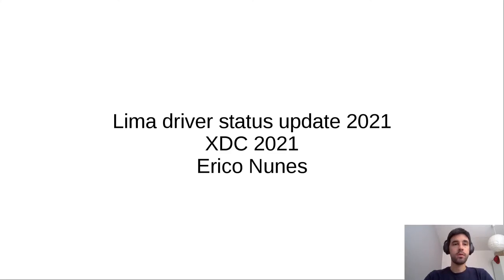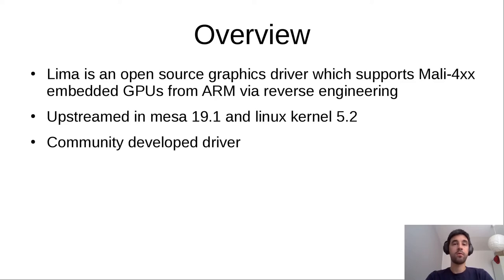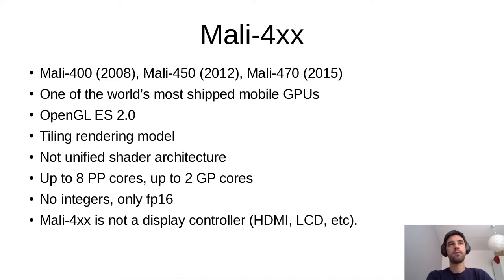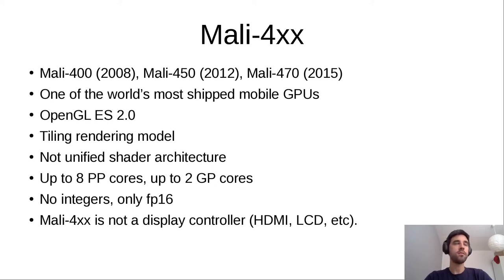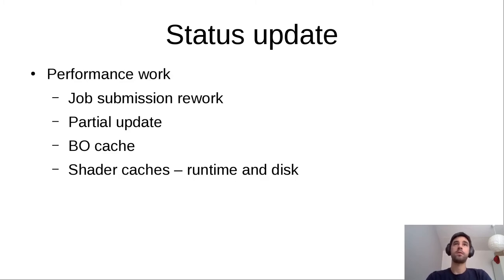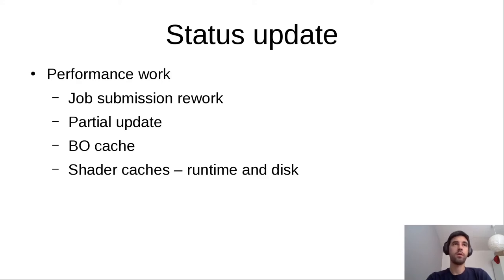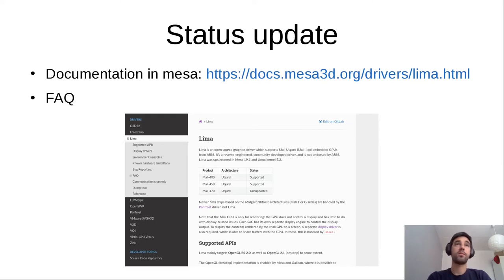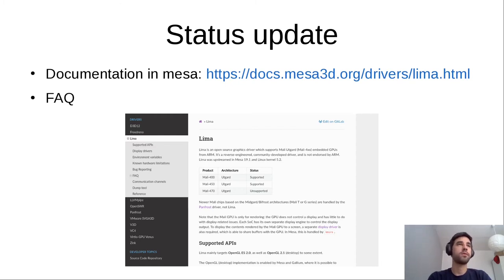XDC 2021 | Lima driver status update 2021 | Erico Nunes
Lima is an open source graphics driver which supports Mali Utgard (Mali-4xx) embedded GPUs from ARM. It’s a reverse-engineered, community-developed driver.

At XDC 2019 there was a presentation about Lima, which happened not long after its initial inclusion in upstream. At that time, it was still missing some important features to be a complete driver. Most of those have been addressed since then and the situation now is notably more stable.

This talk aims to provide a status update on Lima, a review of the more relevant recent work on it, and some possible paths going forward.